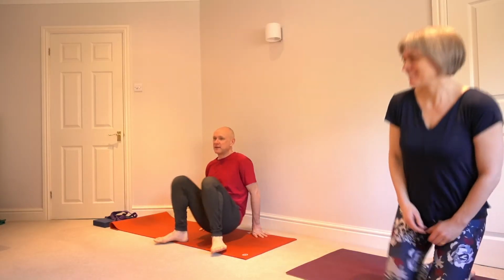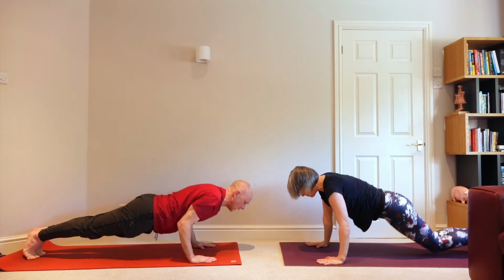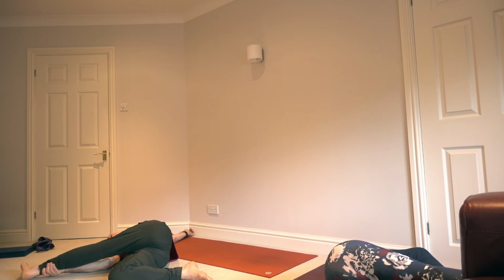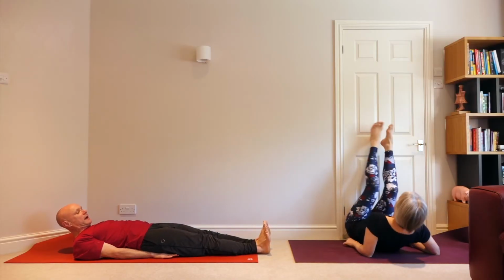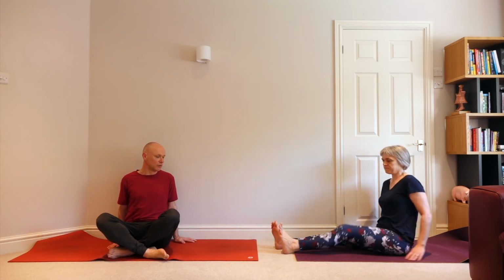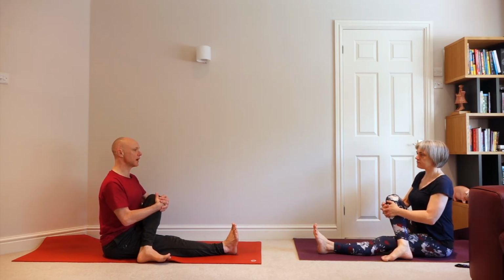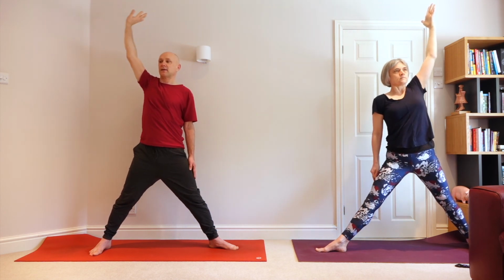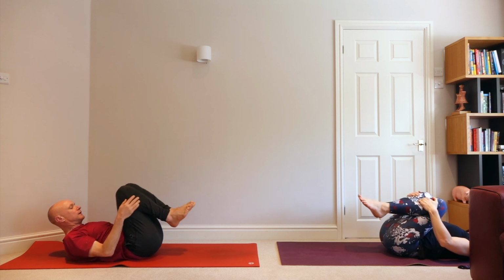Yoga with Phil - Class 1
Our first Yoga with Phil class to keep your practice going at home.